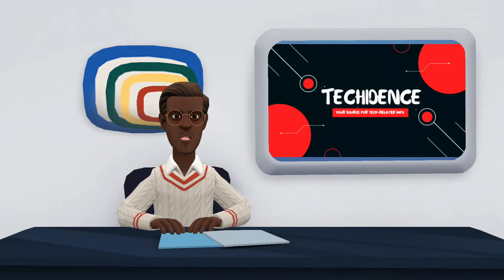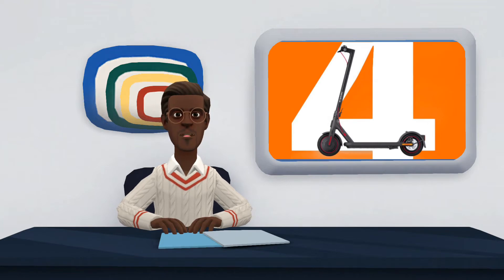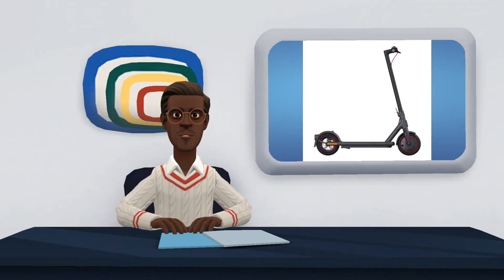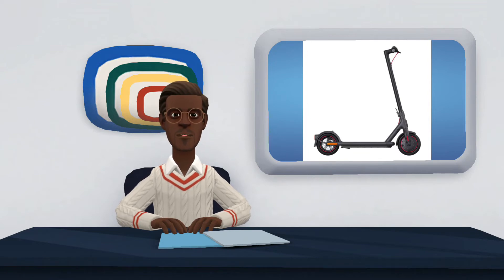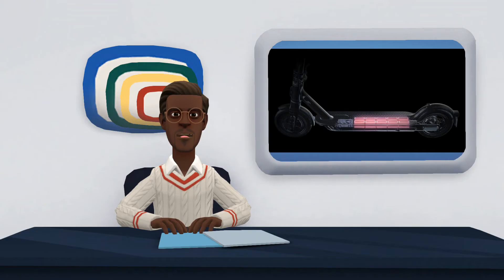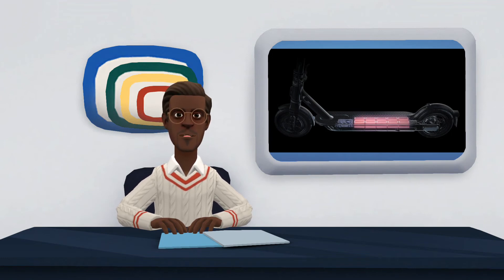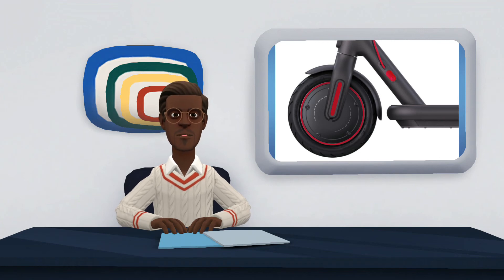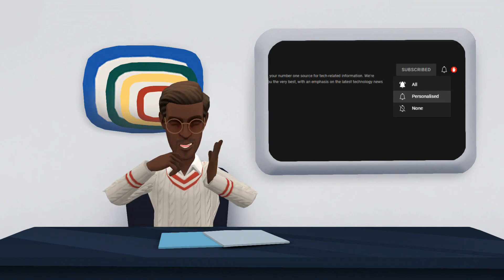Xiaomi Electric Scooter 4 Pro: new motor for Xiaomi's largest and most powerful electric scooter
During its presentation in Paris, Xiaomi has shown us the new electric scooter of its family. The Xiaomi Electric Scooter 4 Pro boasts of being the most powerful scooter of the Chinese company thanks to its 700 watts-rated engine. It also promises to better save your energy thanks to a system that collects kinetic energy when we brake. We tell you all the details of this new Xiaomi scooter in this video.